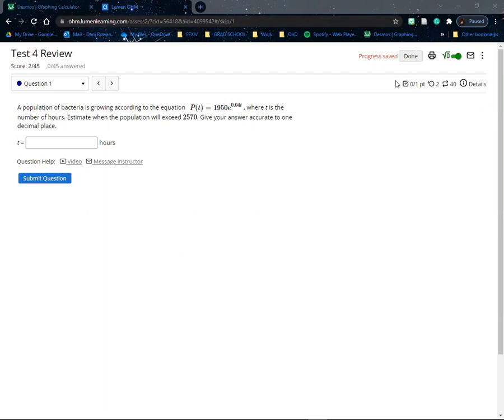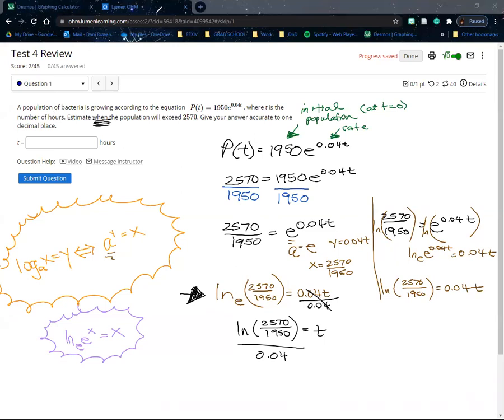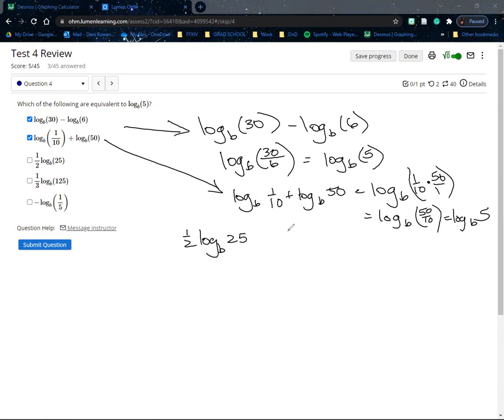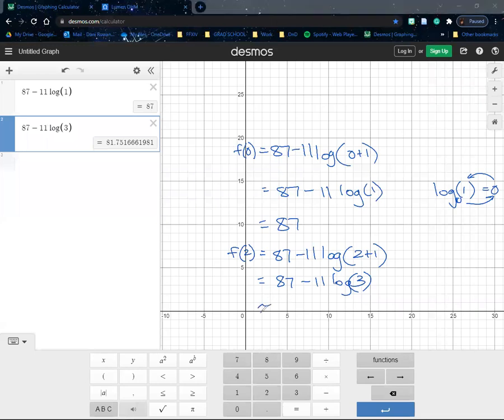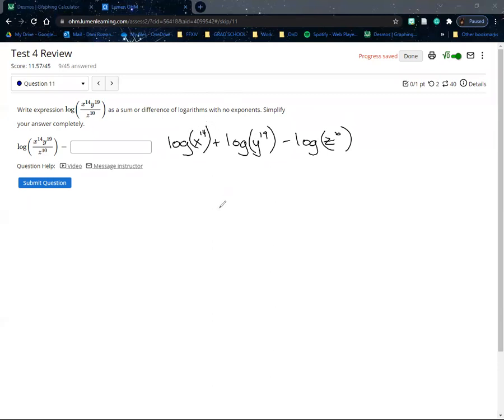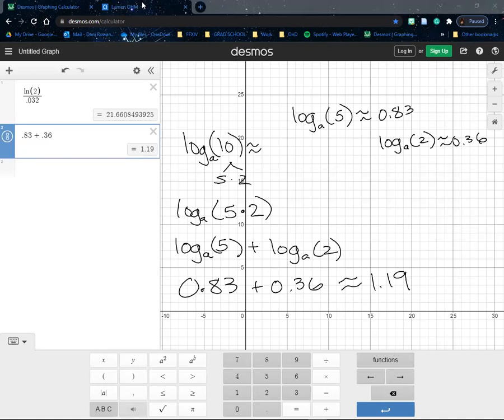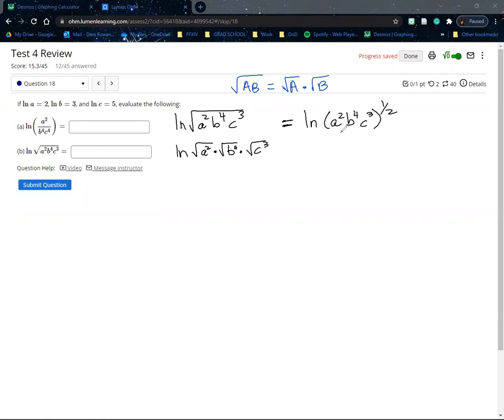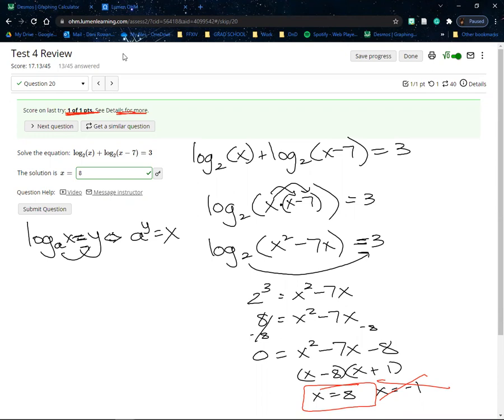MAC 1105C Test 4 Review | College Algebra w/ Co-Requisites